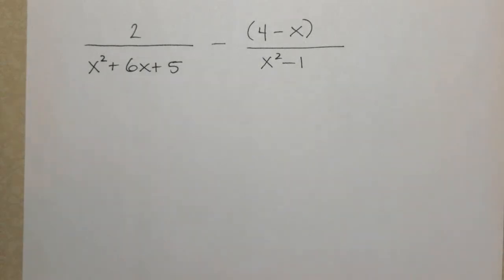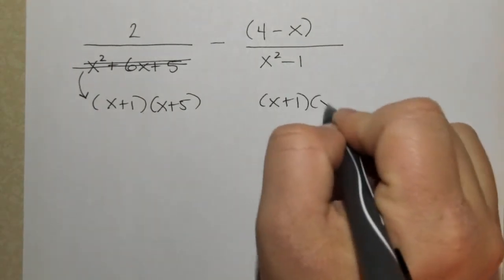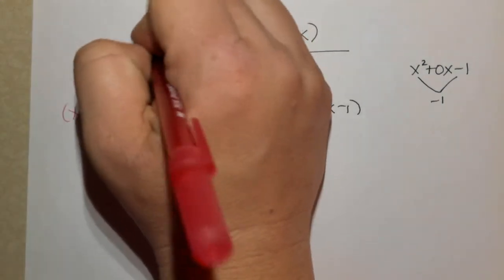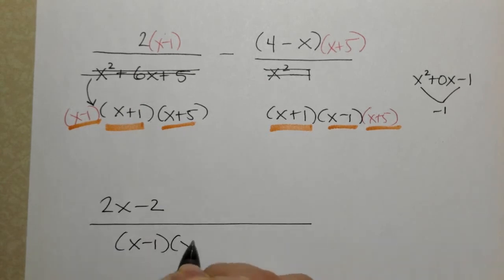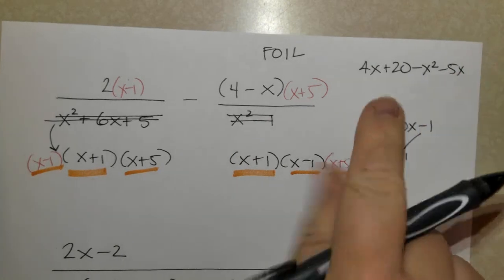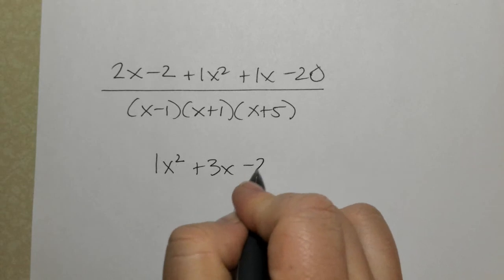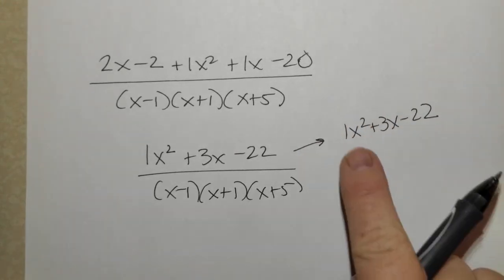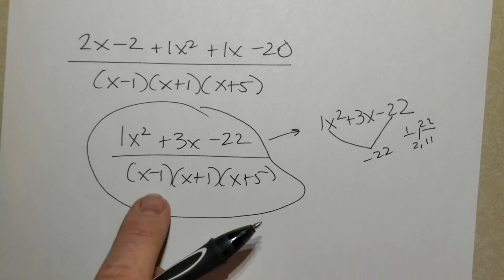Unit 5 - Lesson 2 - Simplifying Rational Expressions (Additional Support Problem 2)